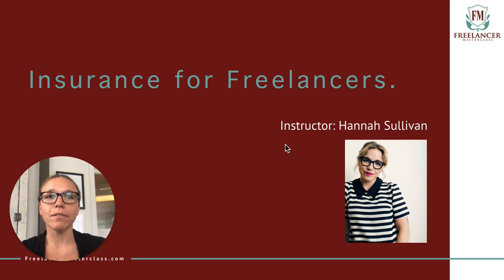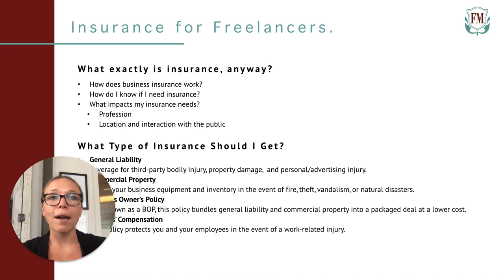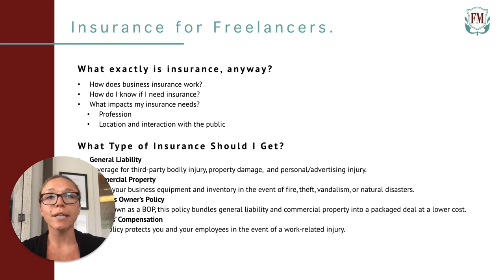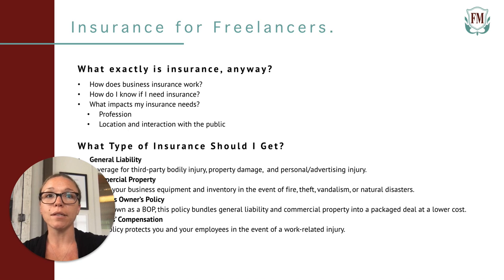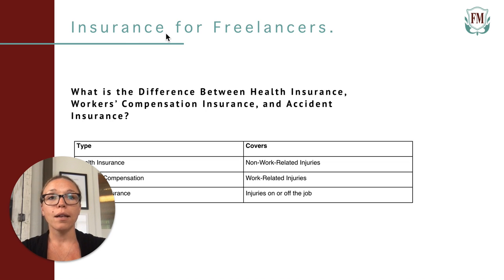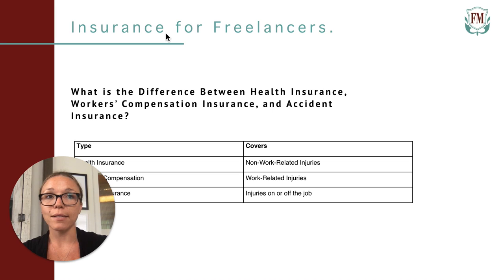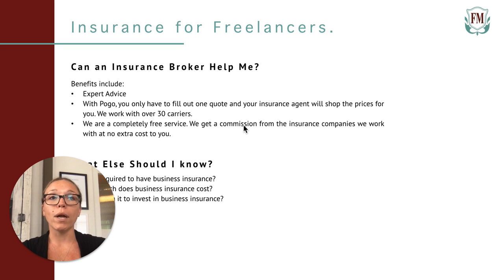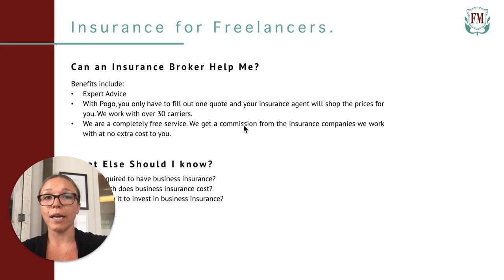Insurance for freelancers